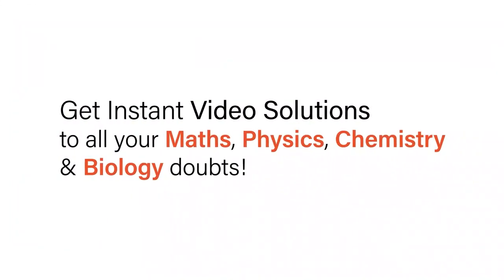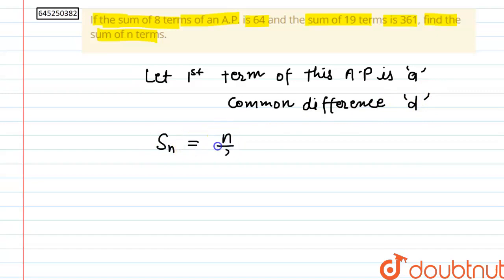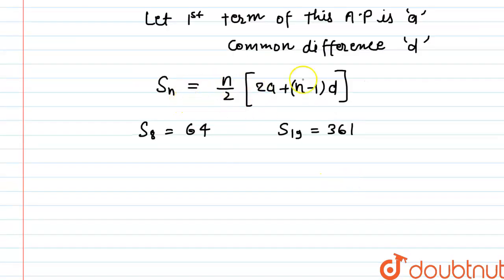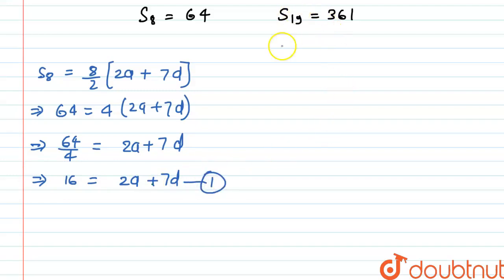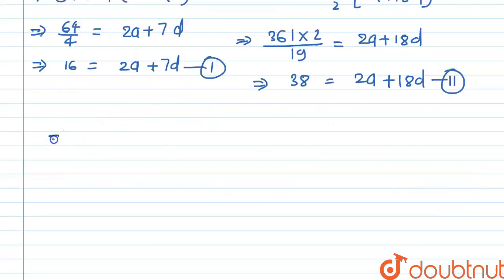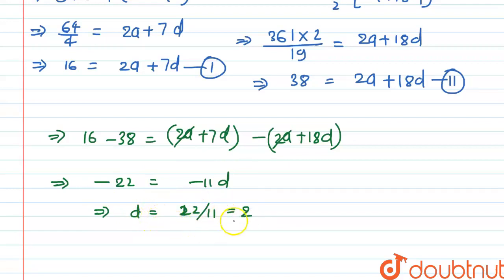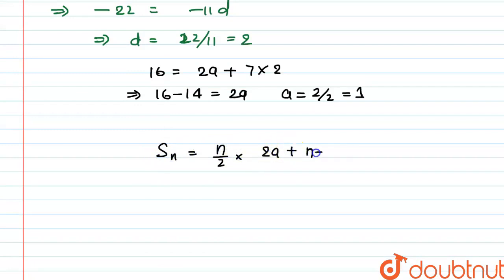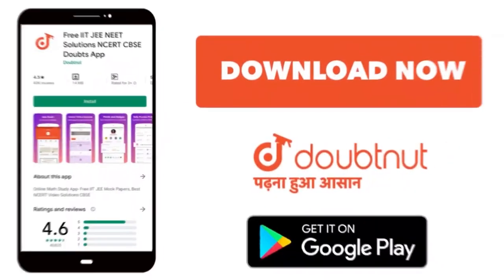If the sum of 8 terms of an A.P. is 64andthe sum of 19 terms is 361, find the sum of n terms.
Class: 12
Subject: MATHS
Chapter: AP - FOR BOARDS
Board:IIT JEE

👉 Have Any Query? Ask Us.